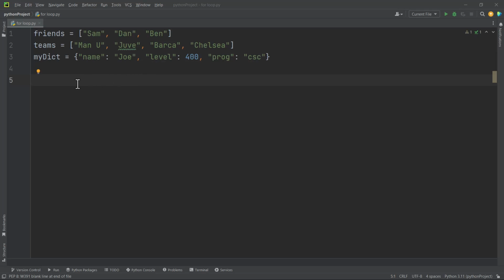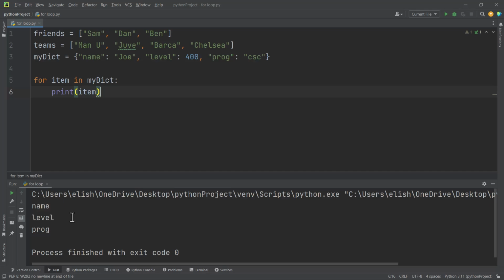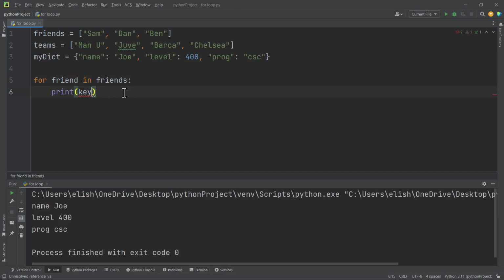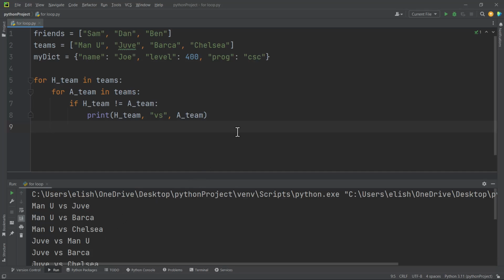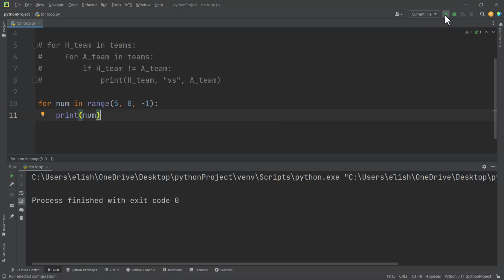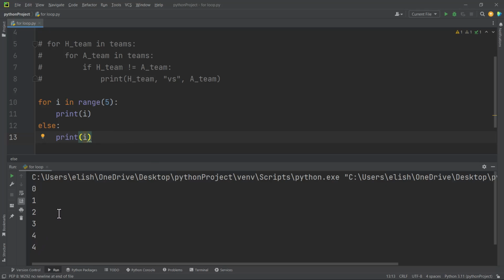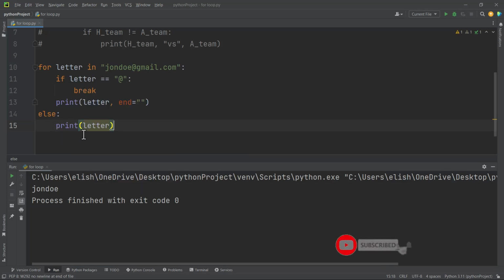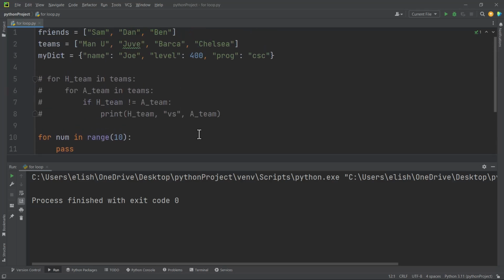4.5 Python for loop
Python Programming | Python Loops

Learn about how to iterate over items in a collection data set, for loop, enumerate, for-else etc.